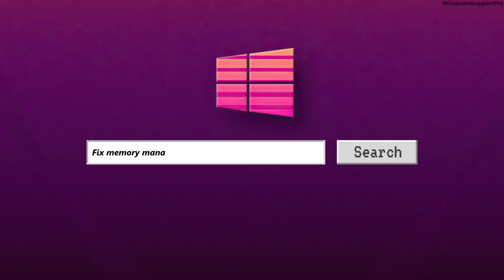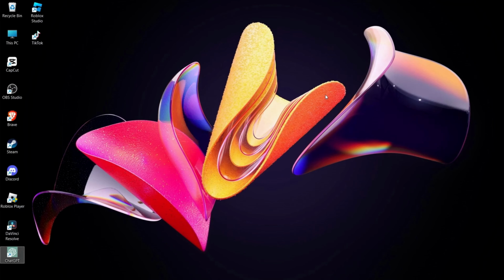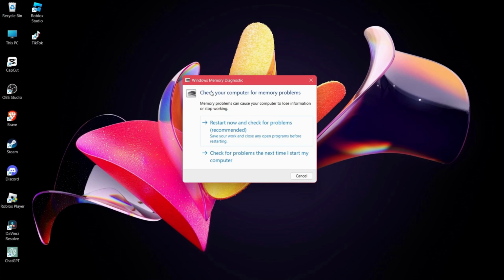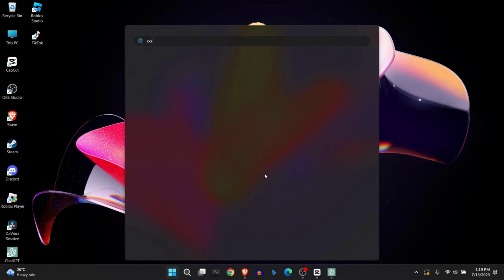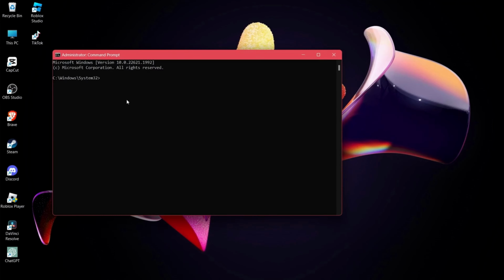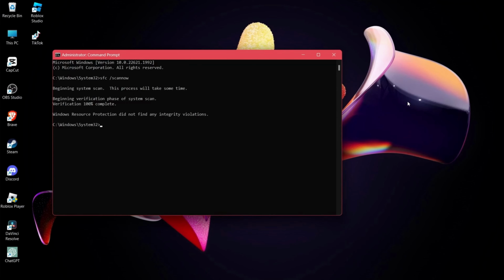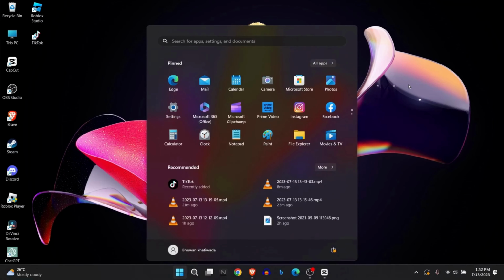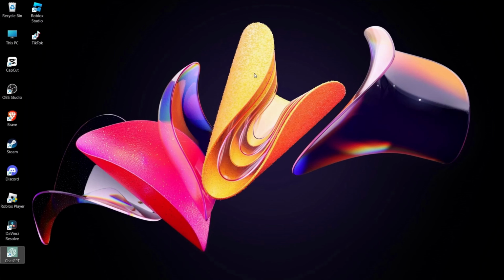Fix Memory Management Blue Screen Error on Windows 11/10 (2023)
Encountering the frustrating Memory Management blue screen error on your Windows 11 or 10 PC? Don't worry, we've got you covered! In this tutorial, we'll guide you through the steps to fix the Memory Management error and resolve the blue screen issue in 2023. Learn how to troubleshoot and get your Windows PC back up and running smoothly. 💾

Follow our instructions to learn how to fix the Memory Management blue screen error on your Windows 11 or 10 PC. We'll provide you with easy-to-follow methods and tips to troubleshoot common causes such as faulty RAM, driver conflicts, or system file corruption. Say goodbye to the frustrating blue screen error and enjoy a stable and reliable computing experience. 💾

If you find this video helpful, we appreciate your support through a LIKE and SUBSCRIPTION to our channel. 🎉